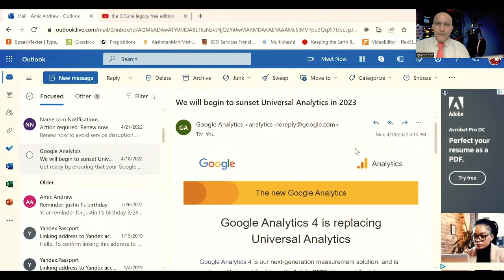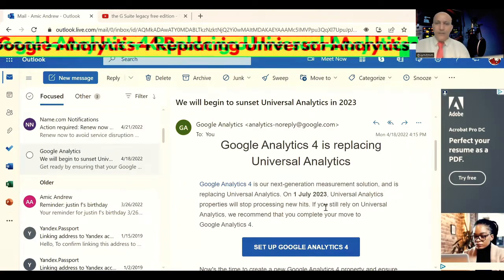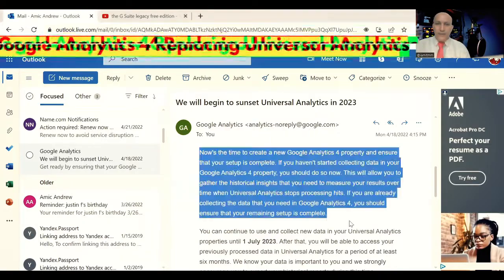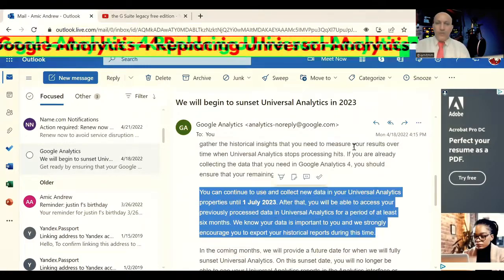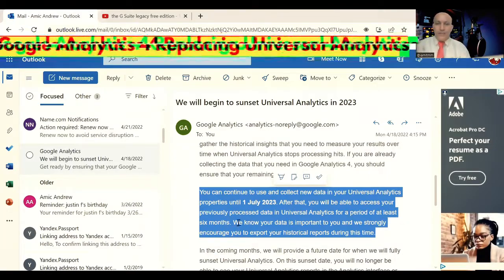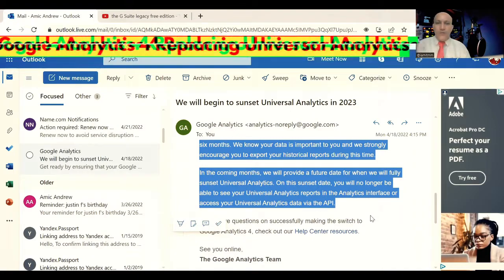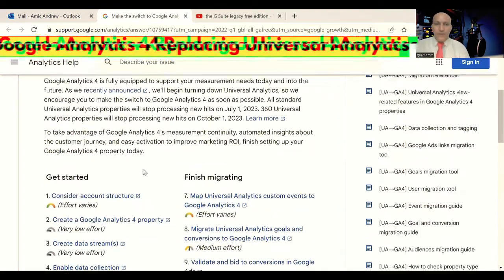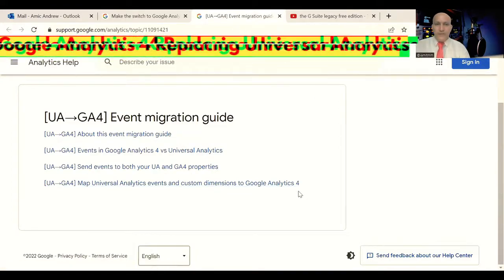How to Downgrade from Google Analytics 4 to Universal Analytics? In July 2023, UA stops working.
When Google Analytics 4 was officially announced, it became the default type of property in GA.  Thus many people got confused. Can they still create Universal Analytics property?

As a result, I noticed an increased volume of forum threads, messages, etc. asking how can they downgrade to Universal Analytics, or in other words, how can they create new UA properties.

Don’t worry, that option is still there (just a little hidden). In this blog post, I will show you how to downgrade from Google Analytics 4 to Universal Analytics.

IMPORTANT: This applies only to newly created properties. If you already have a GA4 property created and you want to migrate it (together with its data), that is IMPOSSIBLE. If that’s your case, you will still have to create the Universal Analytics property and start collecting data there. Currently, there is no data transfer mechanism between two GA versions (and I doubt there will ever be one).

A Google Adwords Qualified 2009, Google Analytics Certified in 2009, Microsoft Certified Professional, Silicon India Featured Professional and Blogger, Hollywood Actor  "Steven Robert Comisar" (aka, Brett Champion and Author)'s PR Management.

Founder of iamitmm "@iamitmm" Tech Media Channel and Video as well as Tech Magazine